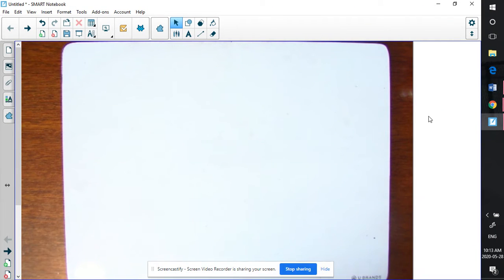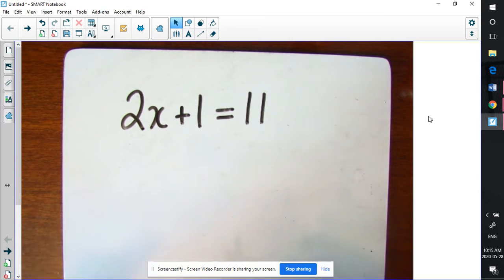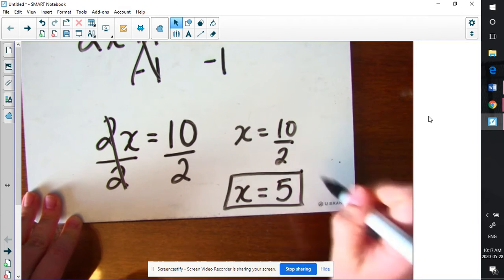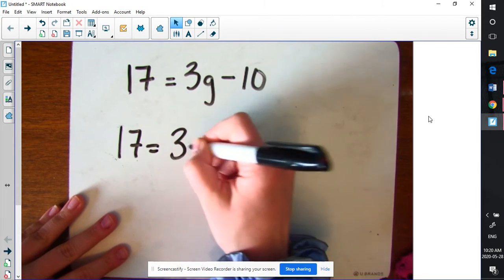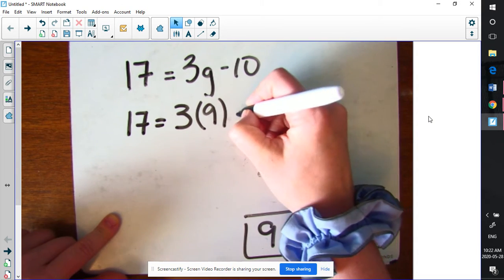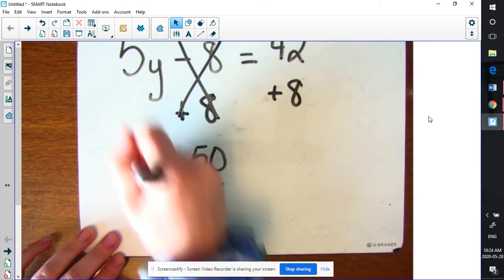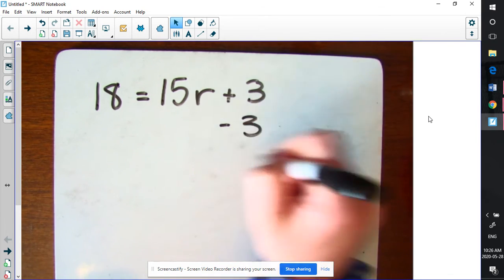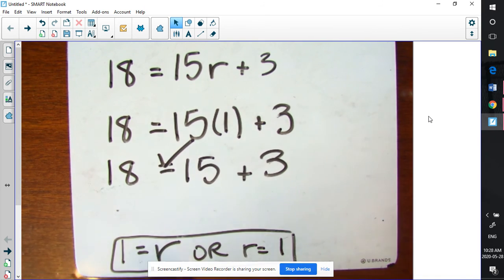Solving 2 step equations